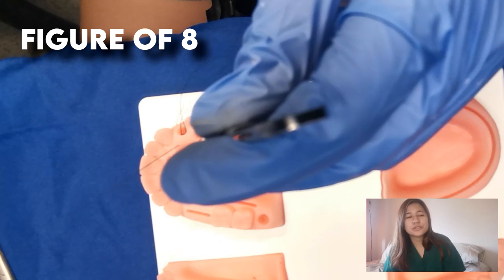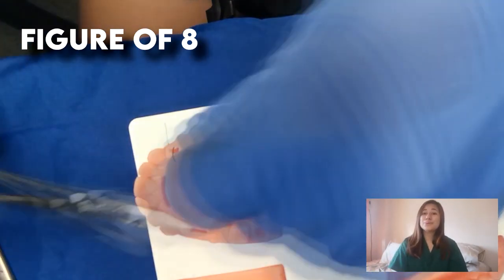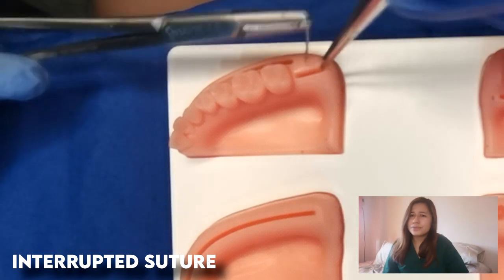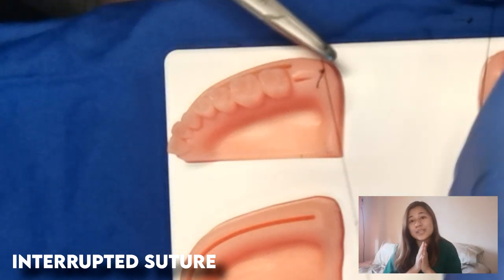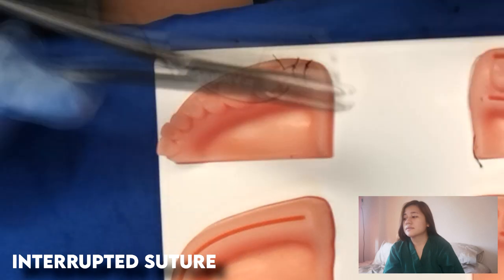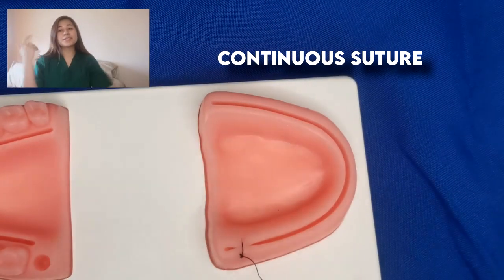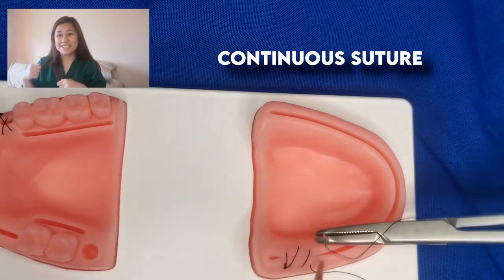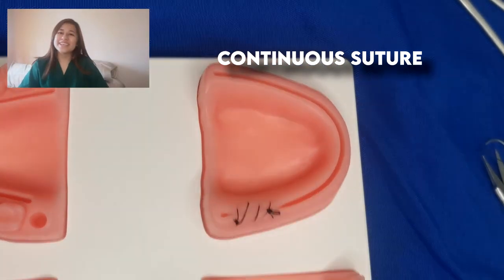SUTURING TECHNIQUES AND WHEN TO USE THEM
Hi! I'm Alexa Dimayuga, a Dentistry student from the Philippines and I will be showing you how to do 6 suturing techniques that are commonly used in the field of dentistry! I will also be sharing with you the indications, advantages and disadvantages.
Moreover, if you live in the Philippines and is a Dentistry student who is fascinated by my 4-piece Oral Suturing Simulation mold you can check them out at SUTURE&CO. on Instagram (@sncoph)!